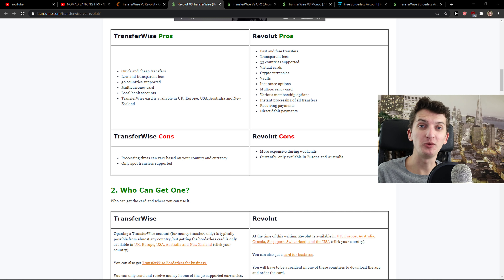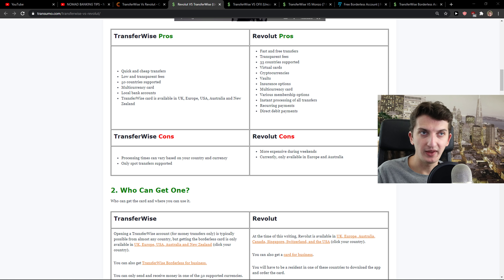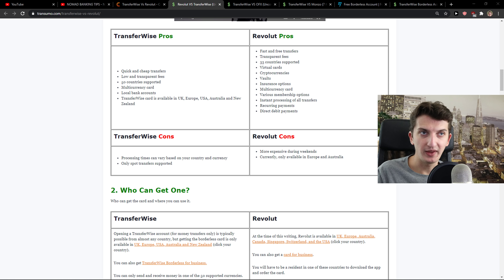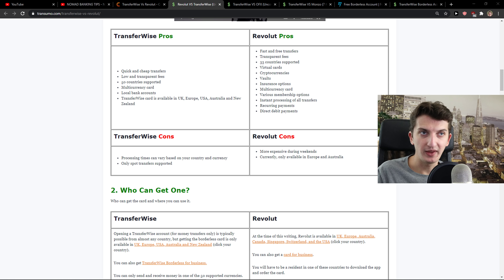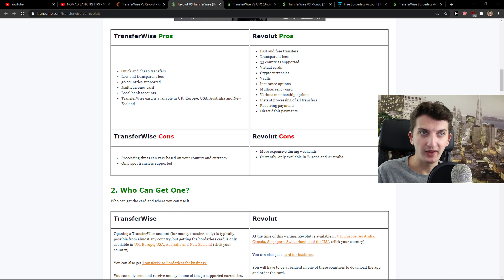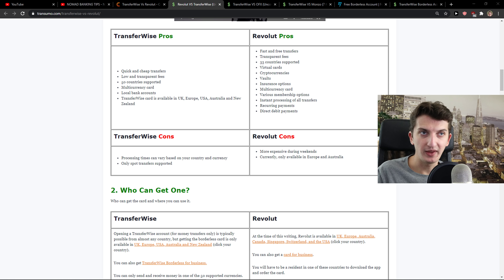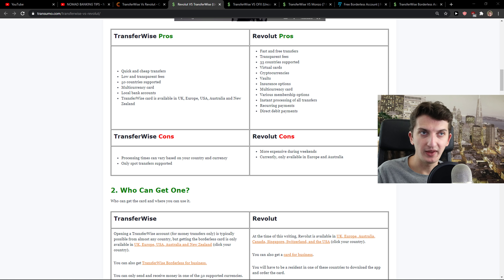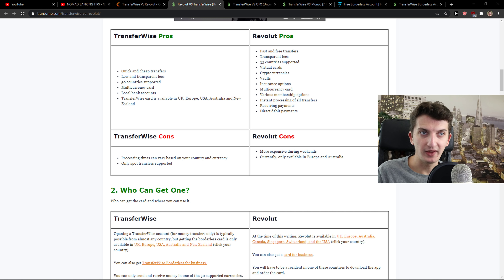TRANSFERWISE vs REVOLUT - Which One Is Better?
In this video I will show you comparison between transferwise and revolut

GET AMAZING FREE Tools For Your Youtube Channel To Get More Views:
Tubebuddy (For GROWTH on Youtube):